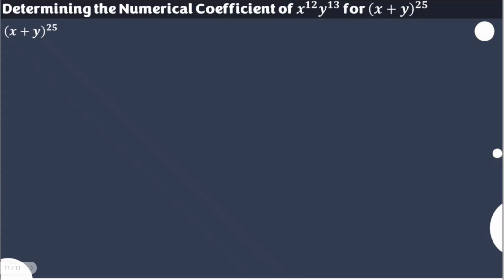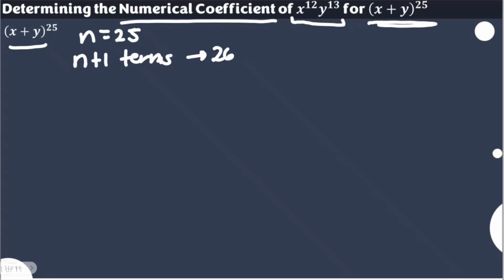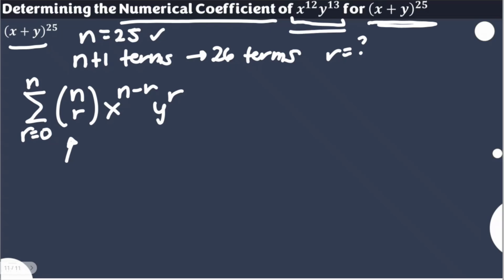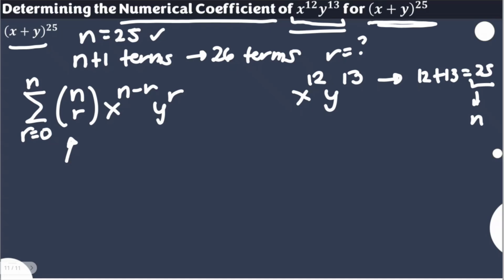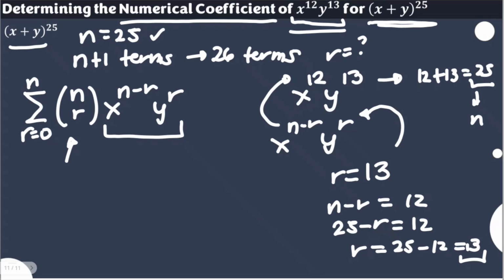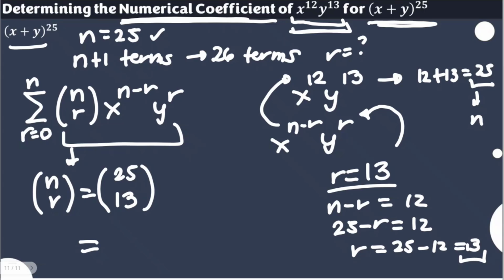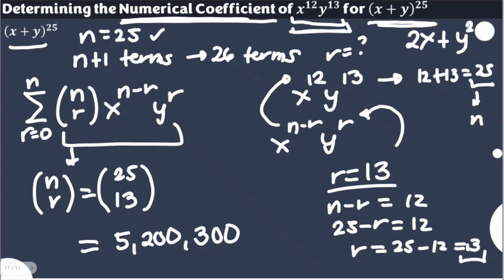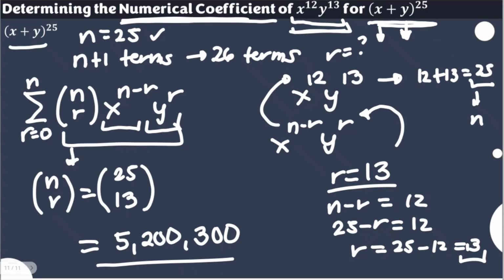Determining the Numerical Coefficient of 𝒙^𝟏𝟐 𝒚^𝟏𝟑 for (𝒙 + 𝒚)^𝟐𝟓 || Combinatorics